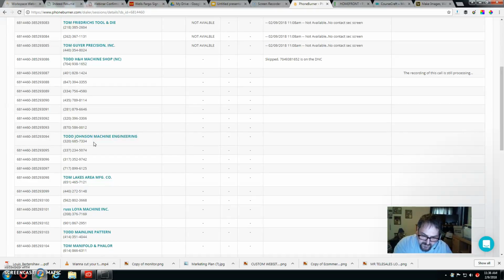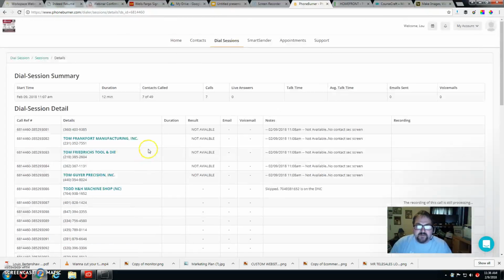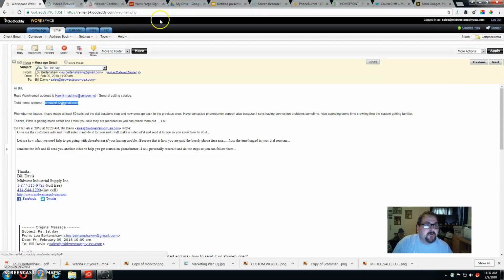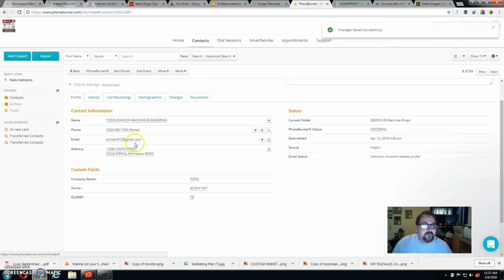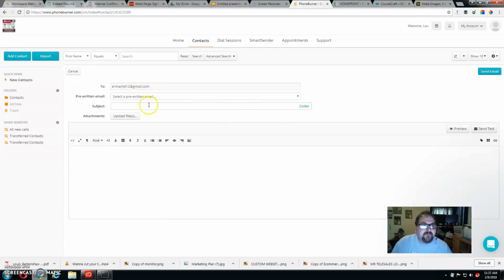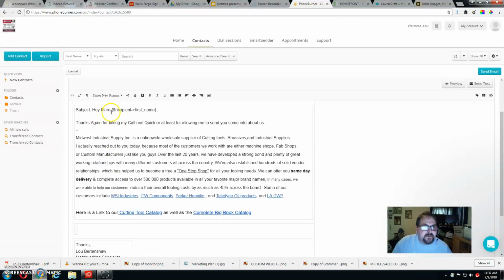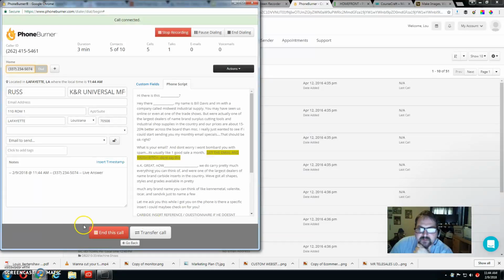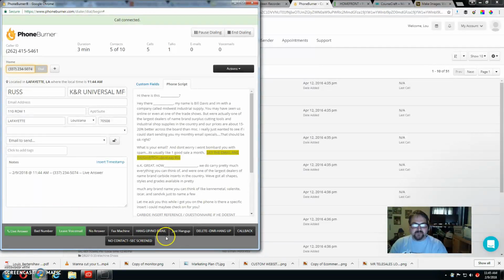phoneburner training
phoneburner training and live dial session for an employee